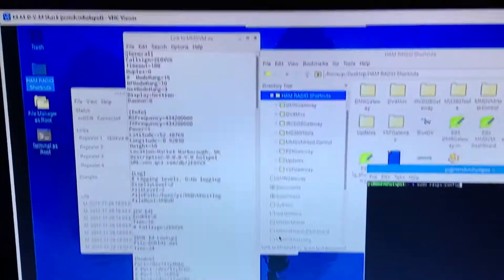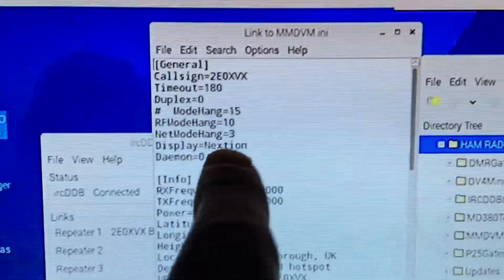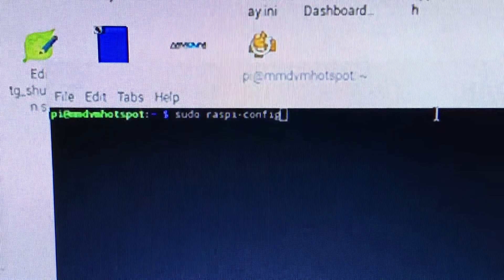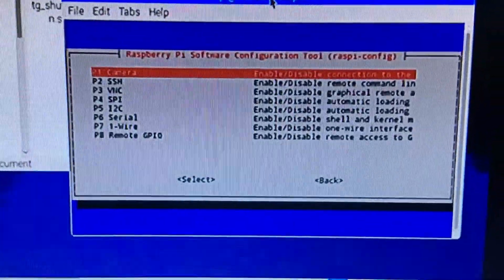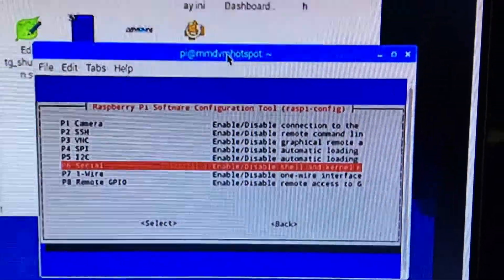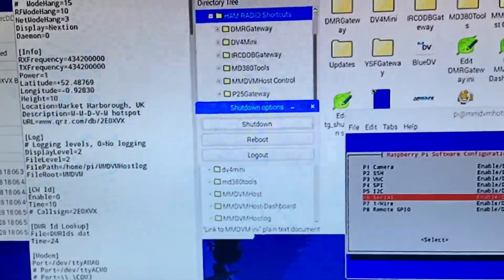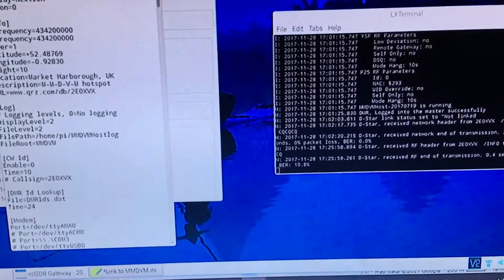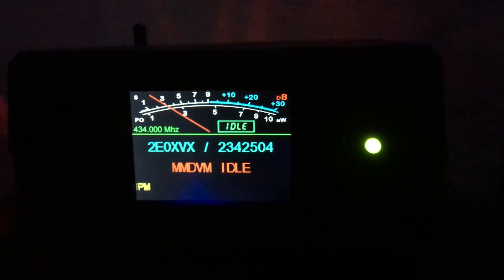Nextion Screen working with Raspberry pi and a USB-TTL converter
Hey You-tubers. This video shows you what settings you need to do on the raspberry pi to get the Nextion Screen to work. This setup is only for people using a USB to TTL converter and a nextion screen.